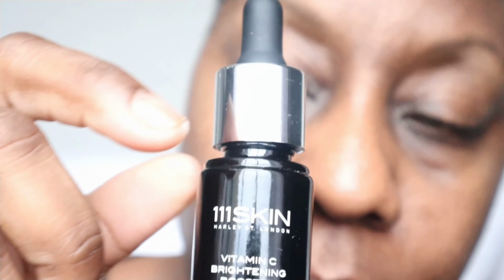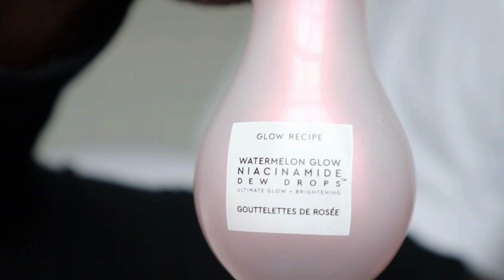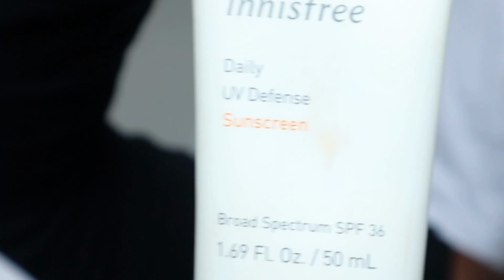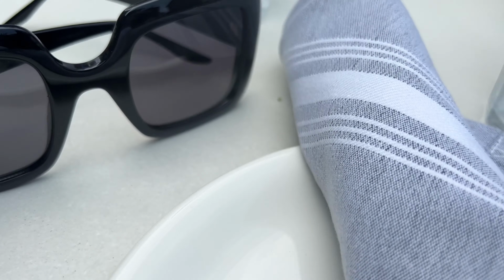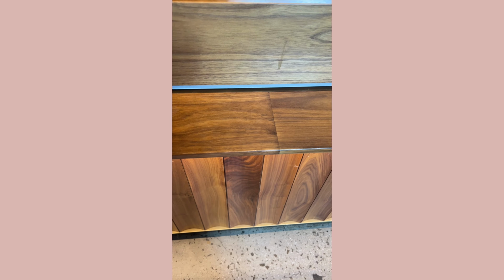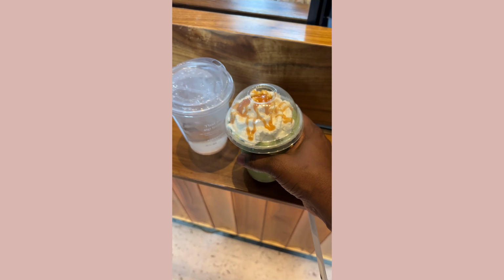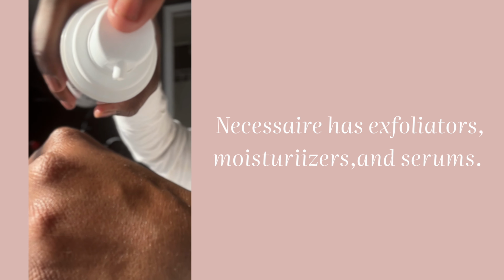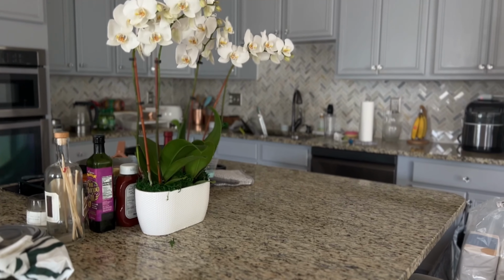A Day In My Soft Life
Products used for morning skincare
111Skin vitamin C Booster
Haru Haru Wonder Black Rice Toner
Dr. Ceracle Royal Vita Propolis
Niod Fractioned Eye Contour Serum
Glow Recipe Watermelon Glow Niacinamide Dew Drops
Embryolisse Moisturizer
Innisfree Daily Uv Defense SPF 36 Sunscreen
Glossier Future Dew

Necessaire
Serum
Body Lotion

Chanel Hand Lotion

Restaurant Visited
Summerhouse Santa Monica

Stores Visited
H&M and Sephora

Shoes:
Dior Dway Slides
Dress:

Sunglasses:
Gucci

Fern and Orchids Whole Foods

Video filmed on Canon EOS M50 Mark II
and iPhone 13 Pro Max

Edited on iPhone 13 Pro Max with FilmoraGo
Uploaded on iPhone 13 Pro Max